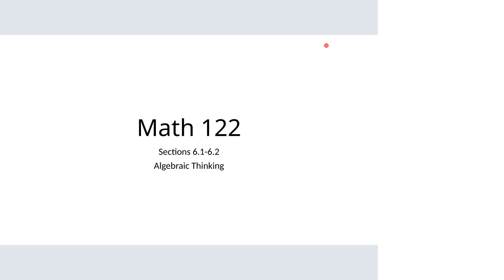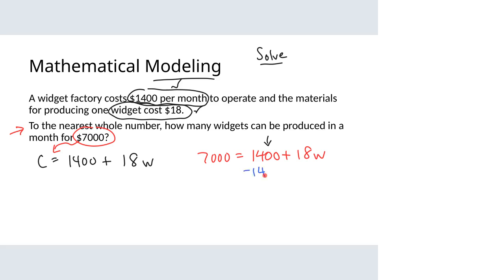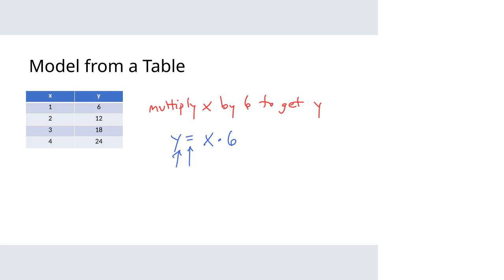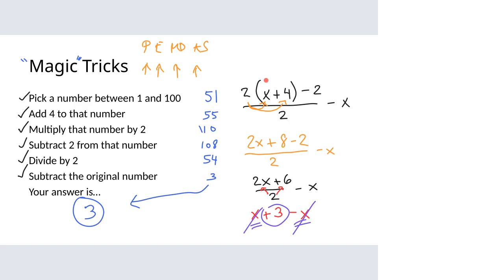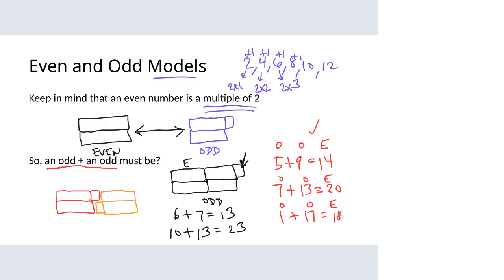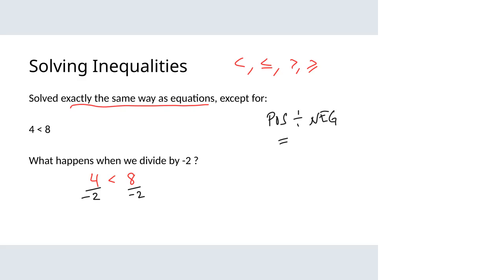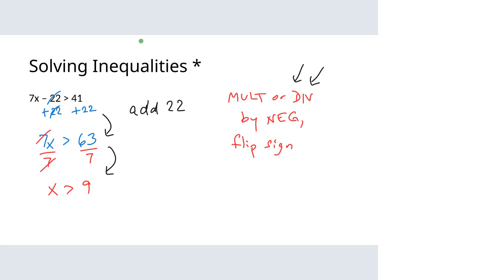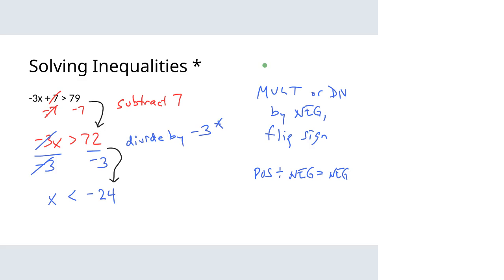122 - Yates - Fall 2023 - 6.1-6.2: Algebraic Thinking